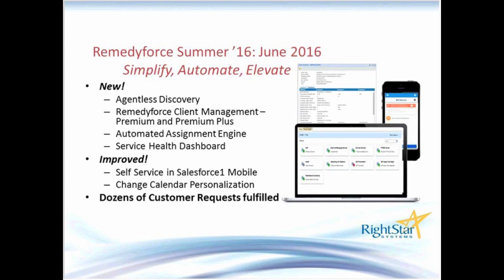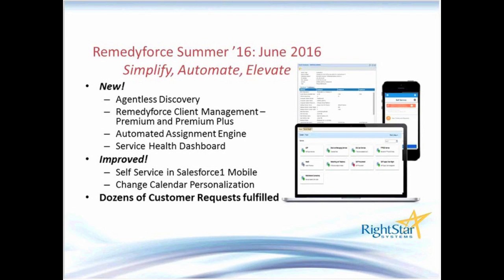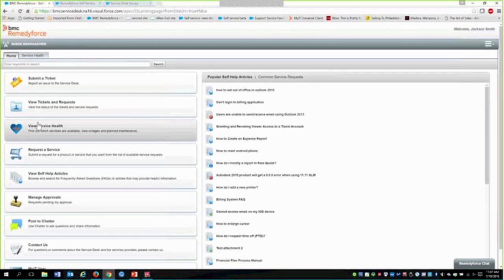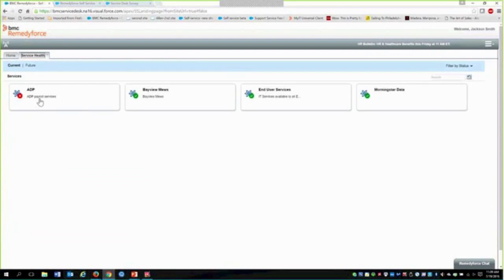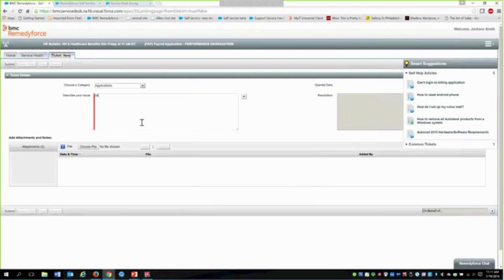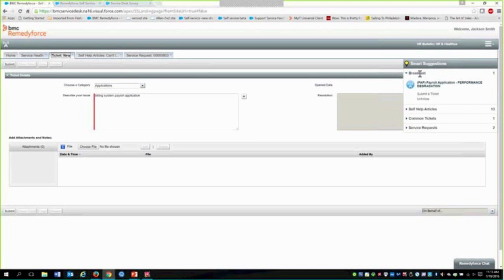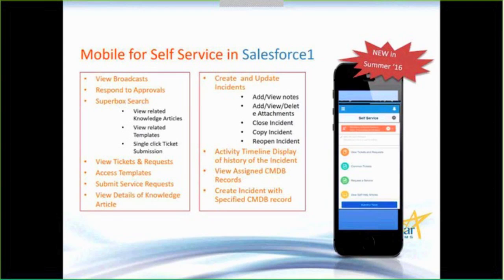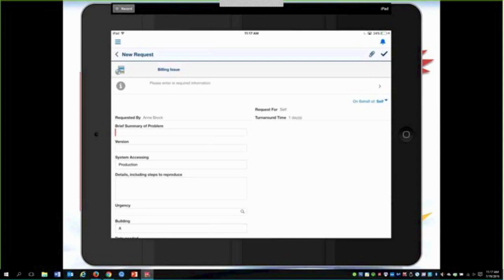What’s New in BMC Remedyforce Summer 16, Part 1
A live RightStar webinar recorded on July 19, 2016 featuring Anne Brock of RightStar.